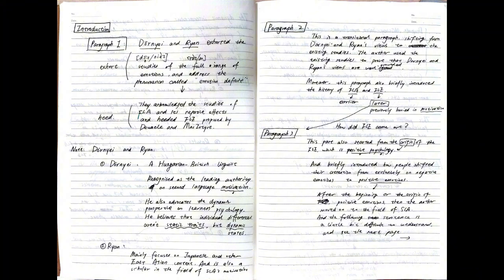Exploring the Abstract and Introduction of a Study on Foreign Language Anxiety and Enjoyment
In this video, I introduce a new paper titled The Dynamic Interactions in Foreign Language Classroom Anxiety and Foreign Language Enjoyment of Pupils Aged 12 to 18: A Pseudo-Longitudinal Investigation. I focus on the paper’s abstract and introduction, discussing its main research topic, theoretical background, and the significance of examining the dynamic relationship between foreign language classroom anxiety and foreign language enjoyment among learners aged 12 to 18. This video aims to provide a clear entry point into the study and to reflect on how emotional variables interact in the foreign language classroom. It is also part of my ongoing effort to document academic reading and research reflection in second language acquisition.